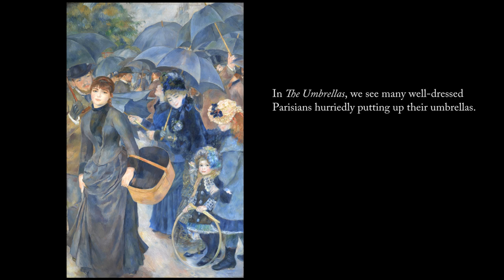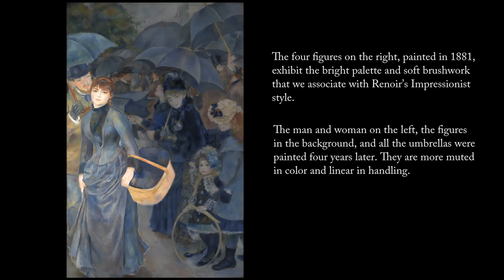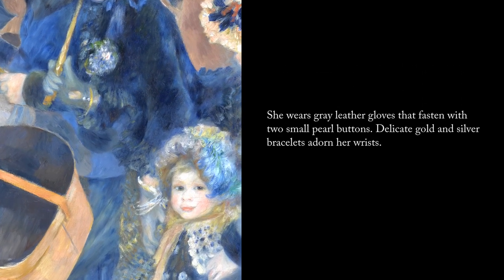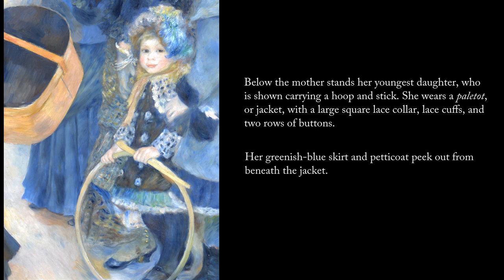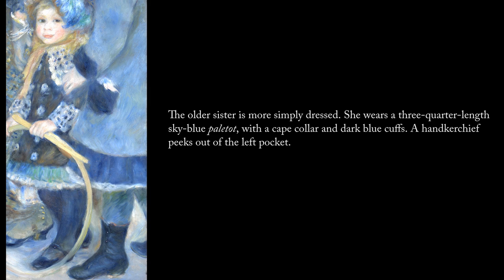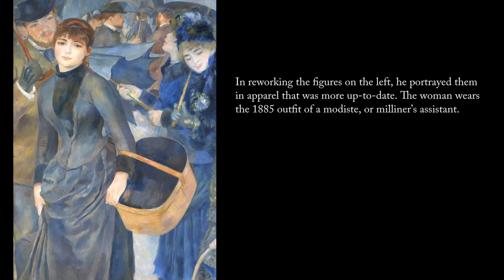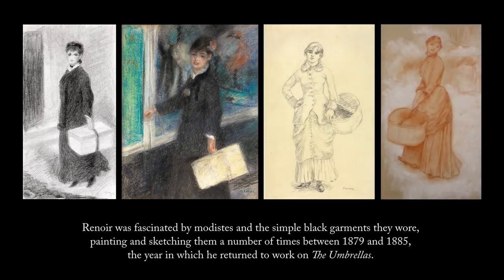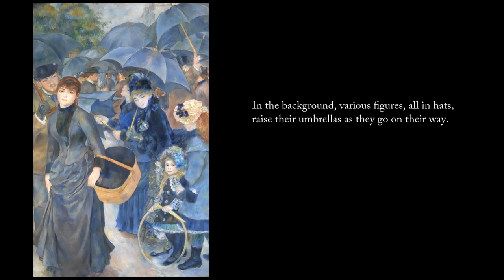Renoir: The Umbrellas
This video was created in conjunction with the exhibition Renoir, Impressionism, and Full-Length Painting, on view at The Frick Collection from February 7th through May 13th, 2012.